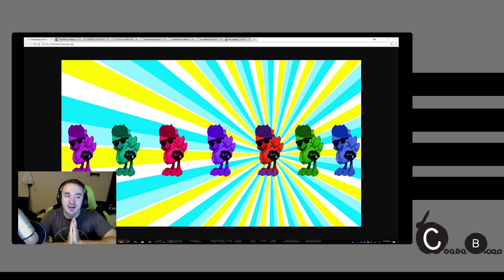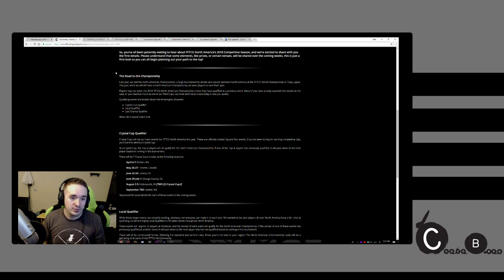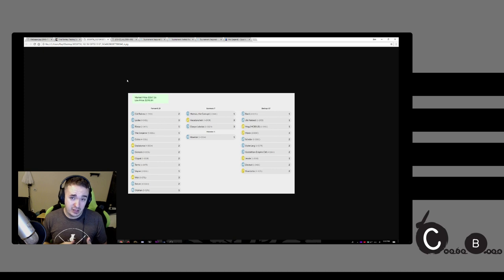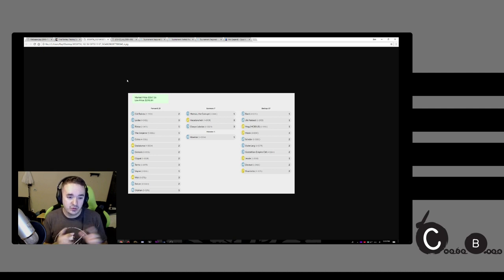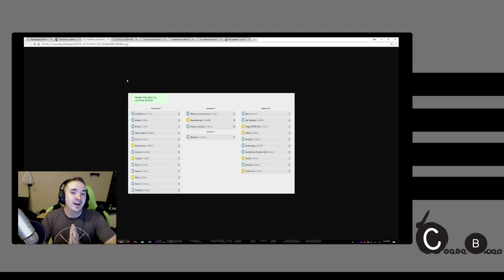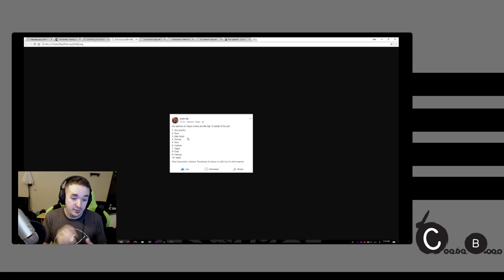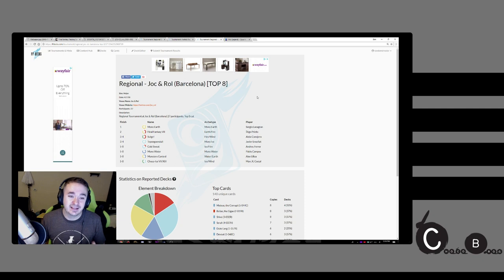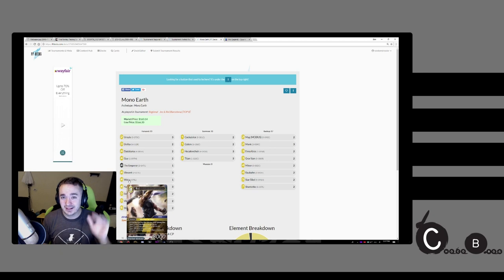7 Days in 7 Minutes Ep 2 April 10th 2018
Second installment of 7 Days in 7 Minutes from the Chocobros